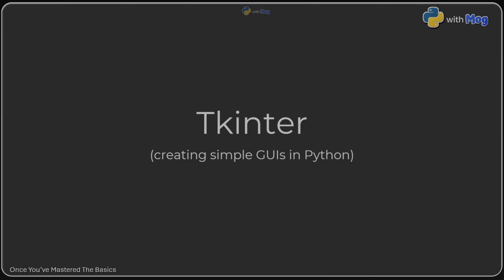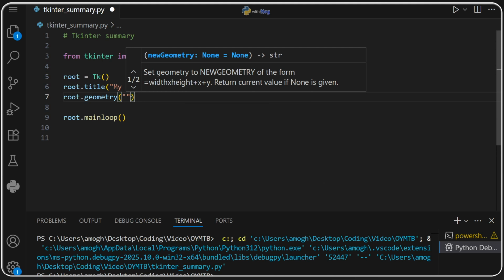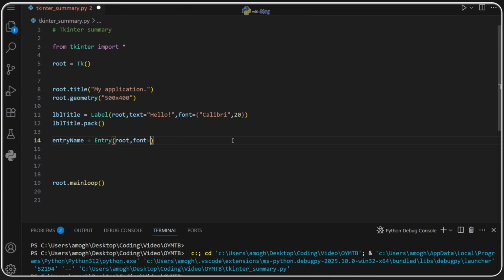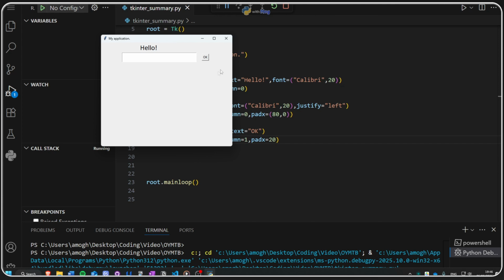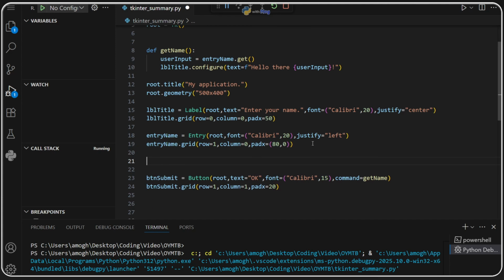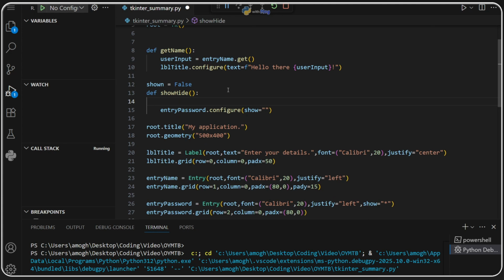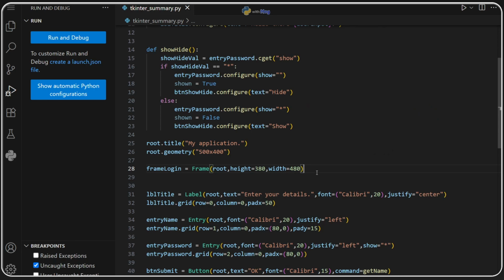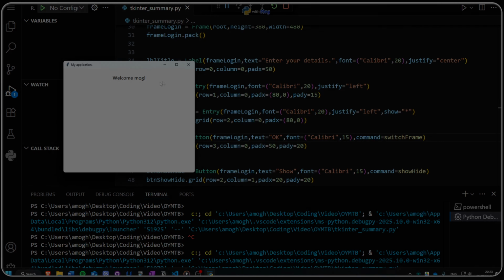Tkinter (creating simple GUIs in Python)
Part #4 of the "Once You've Mastered The Basics" series.

2:00AM

Timestamps:
00:00 Welcome!
01:30 What actually is tkinter?
04:28 Setting up the base tkinter window
06:23 The GUI infinite loop
07:38 Setting a geometry size for the window
09:04 Putting stuff on the screen (widgets)
16:29 Using the grid method
19:55 Adding more widgets
26:31 Getting input from an entry box
27:54 Changing values of labels (and other widgets)
29:50 Creating a username and password application
39:23 Oops...
40:35 Resuming... (using the cget method)
42:20 Using frames
52:22 Thanks for watching!